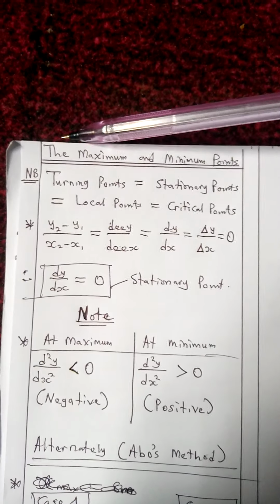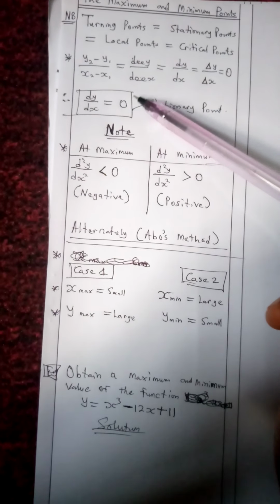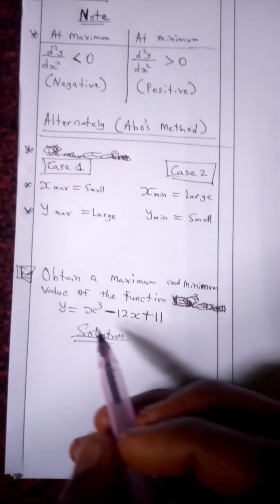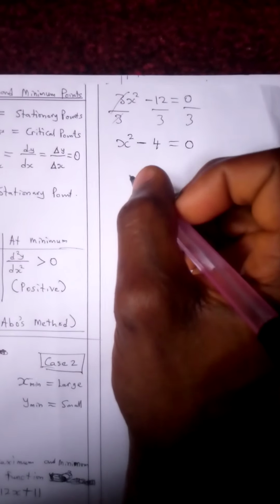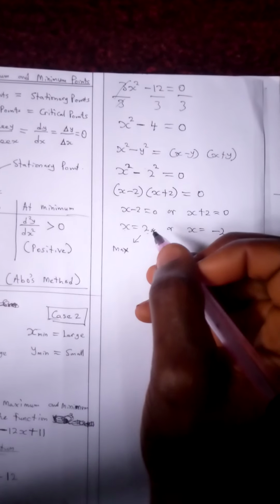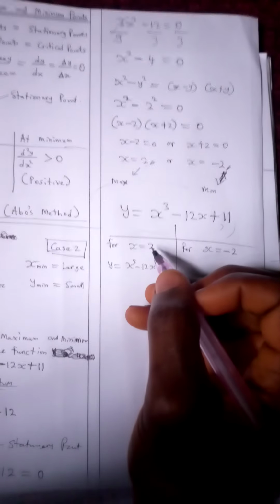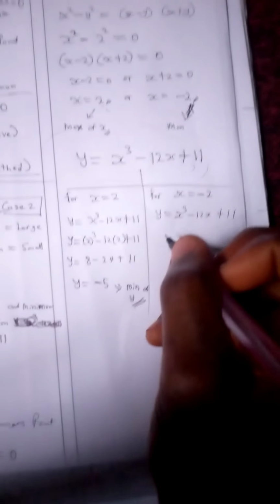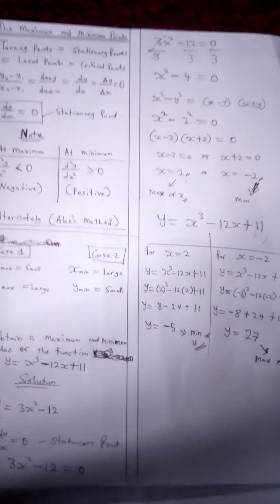Calculus: Maximum and Minimum point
Maximum and Minimum point